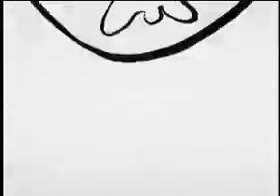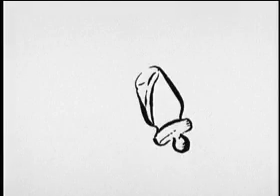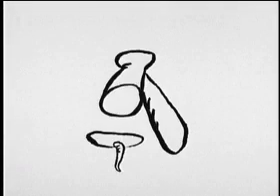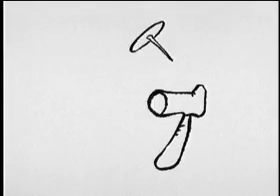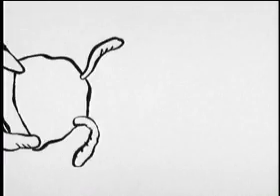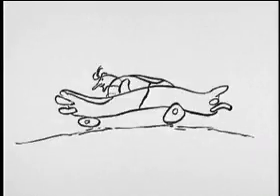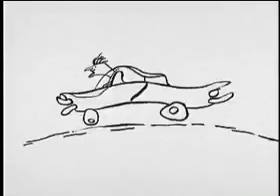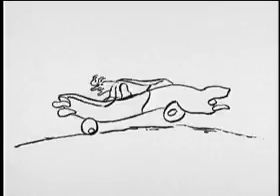DUCK Studios: Maureen Selwood: "Hail Mary"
Maureen Selwood: "Hail Mary"